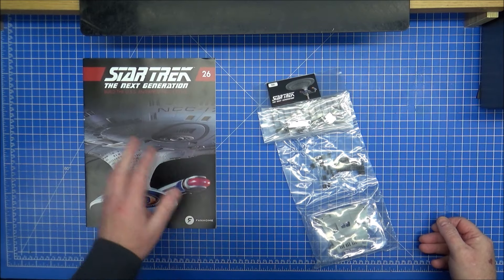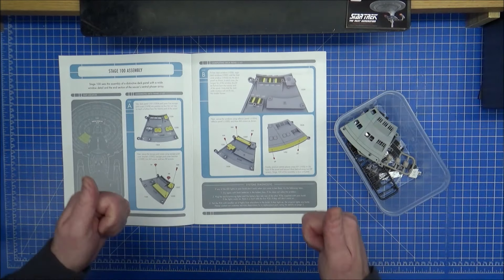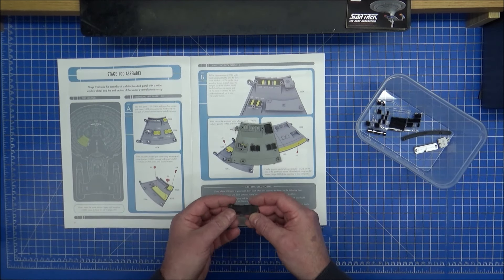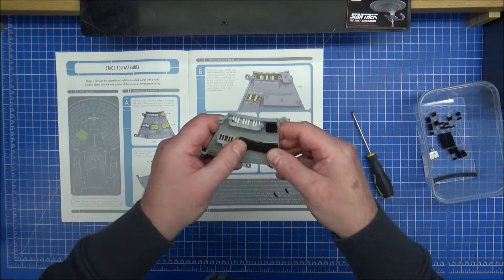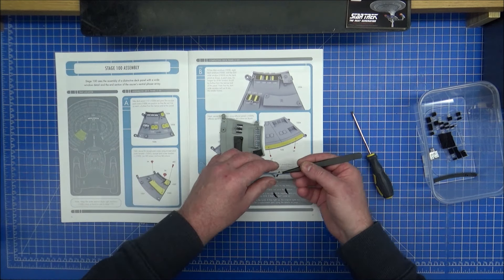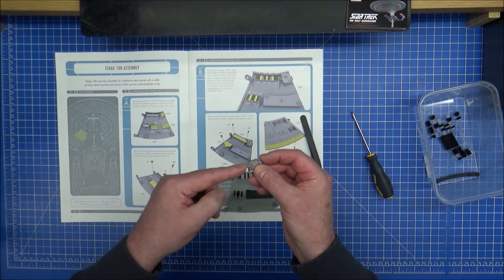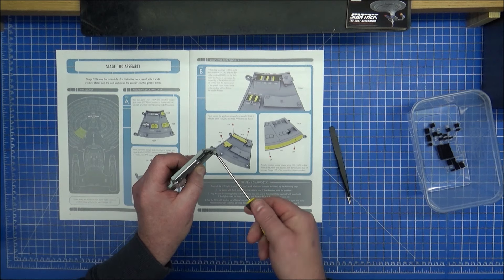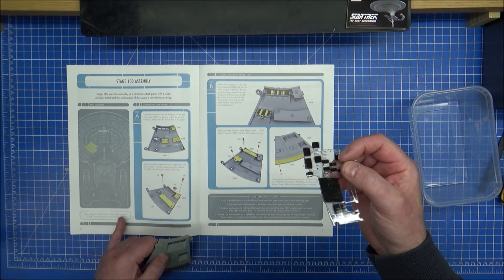Star Trek: Build The Enterprise D. Stage 26.2 Assembly. By Fanhome/Eaglemoss/Hero Collector.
The Star Trek Build the Enterprise-D Series By Fanhome/Eaglemoss/Hero Collector.